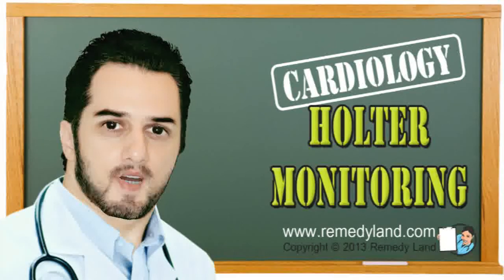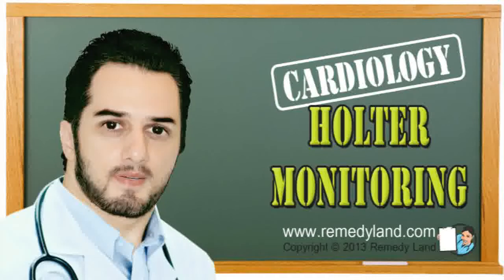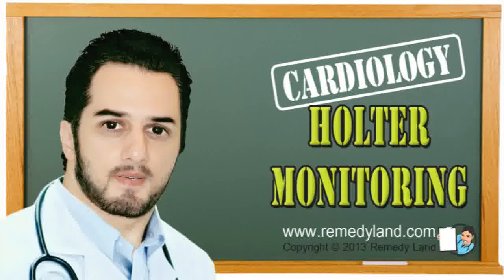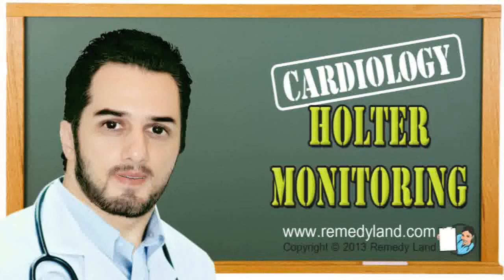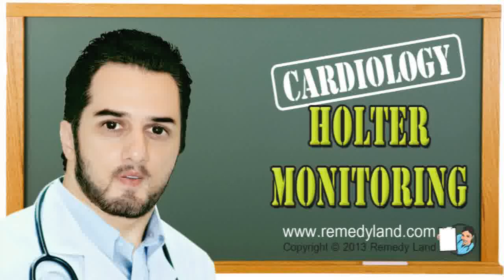Holter monitoring a noninvasive diagnostic procedure